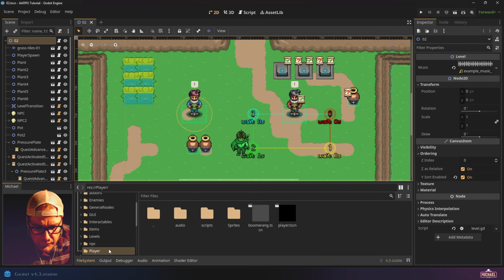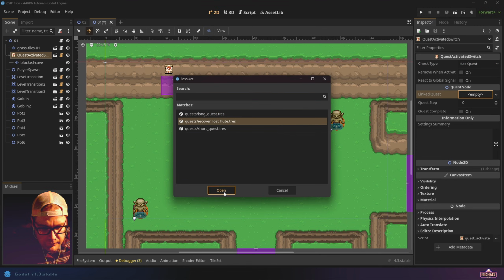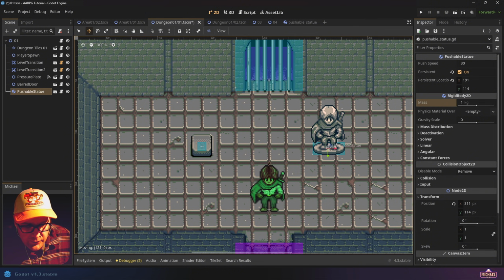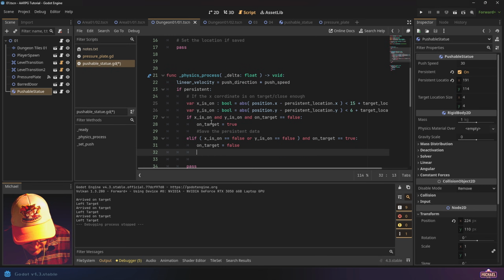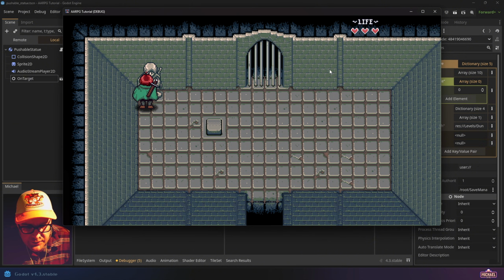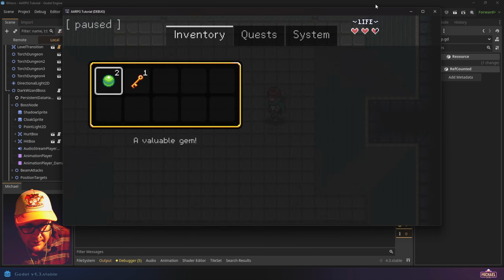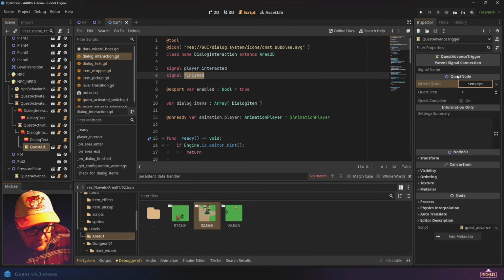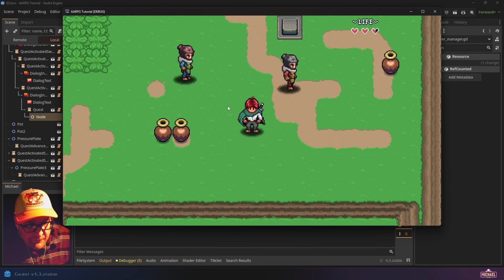Quest System Part 6 - Make a Quest! // E55 // Make a 2D Action & Adventure RPG in Godot 4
In this tutorial we are going to put all the pieces together, and make some other changes and updates, and build a complete quest.

Topics Covered: Quest System, Quest Manager, Signals, Troubleshooting, Bug Fixing, breakpoints in godot

New Assets Needed:
- quests.zip

Chapters
0:00 Intro
0:32 Overview
1:13 The Quest: Nero and his lost magical flute
5:11 Conditional/quest activated dialog
8:16 New dialog option after accepting quest
11:22 The cave enterence
17:38 Into the dungeon
18:00 Statue issues...
21:20 Update Pushable Statue node
37:41 Save statue data
42:00 Move statue if persistent value is saved
43:26 Remove persistent data (remove_value function)
51:11 The Boss battle & the Flute drop
53:50 Create the magical flute item resource
55:14 Add Item Dropper
58:38 Connect item pickup to boss door open
01:01:57 Test the quest
01:03:17 Add quest advance triggers
01:03:37 Update LevelTransistion with signal...
01:11:03 Add quest advance trigger to boss battle
01:20:49 Remove Flute Item from Inventory
01:23:05 RemoveItem function
01:26:56 Outro